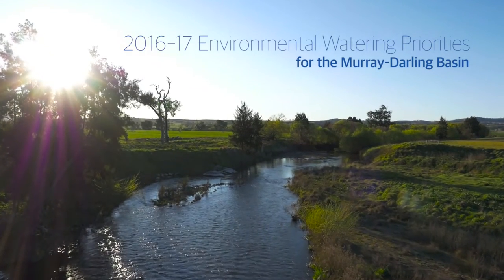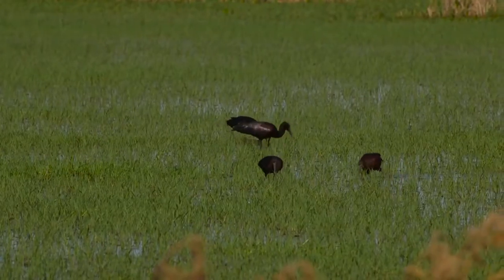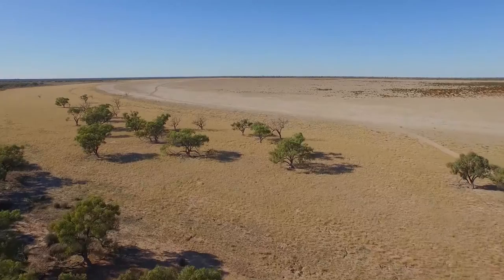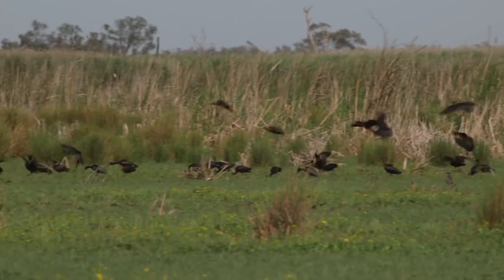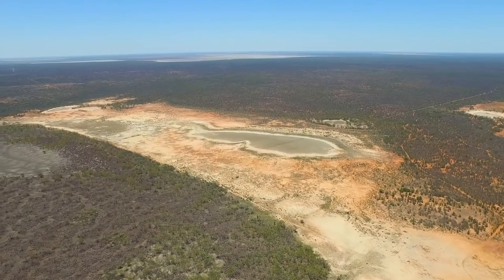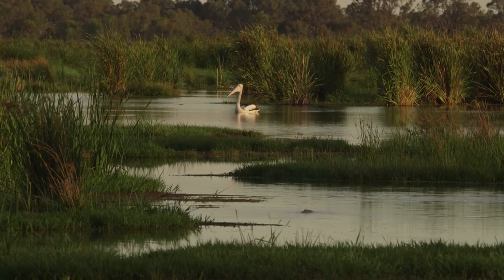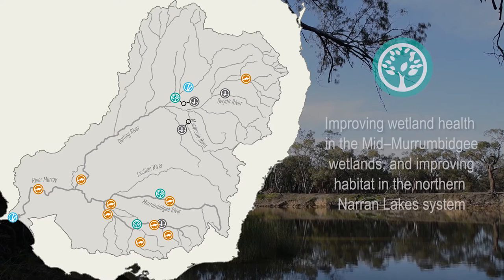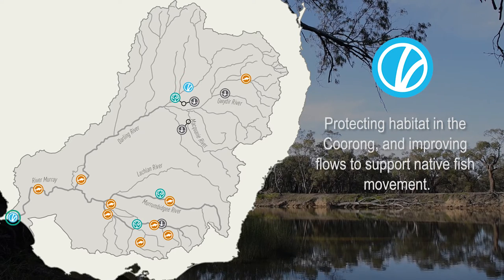2016-17 Environmental Watering Priorities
This year's Basin annual environmental watering priorities anticipate continuing dry conditions in the Murray–Darling Basin and focus on maintaining the basic functions and resilience of ecosystems.
Additional priorities are also identified, should conditions change and more water becomes available.